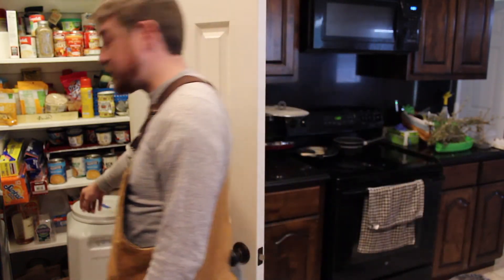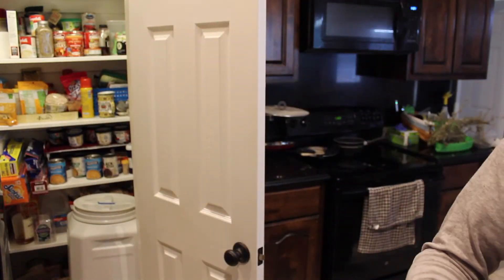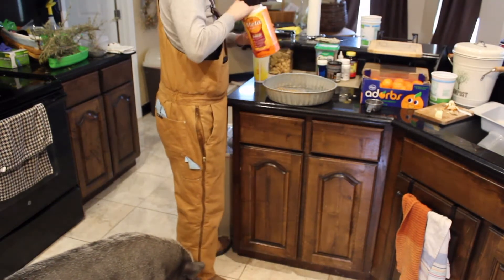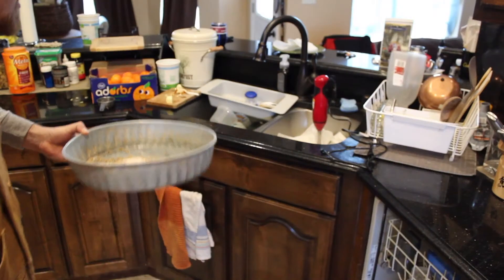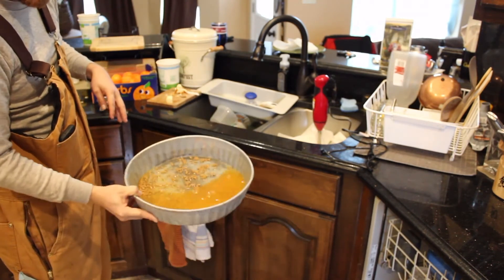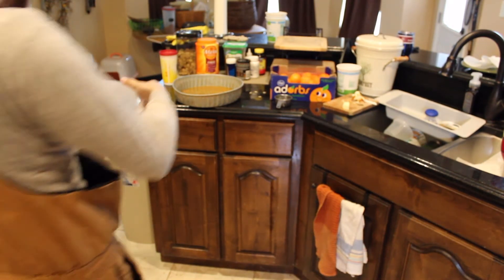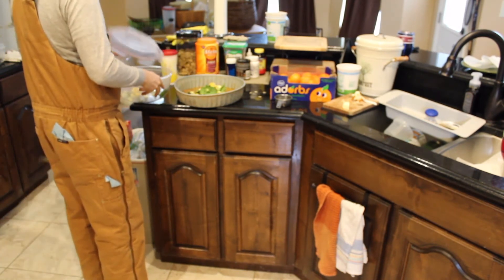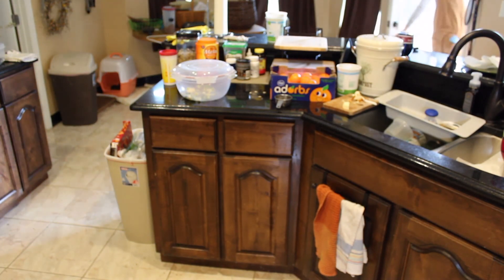Pedro morning-evening feeding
How to feed pig in the morning and evening

Products used:

Feeding Pan